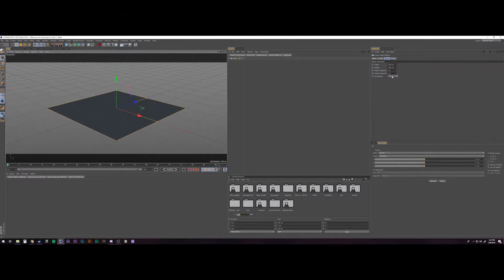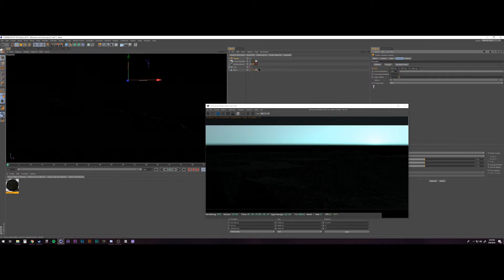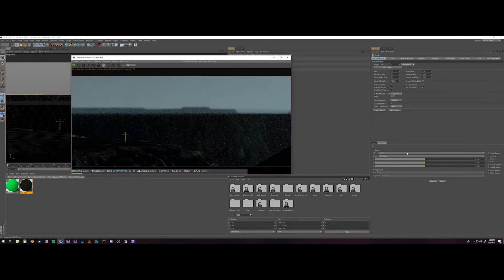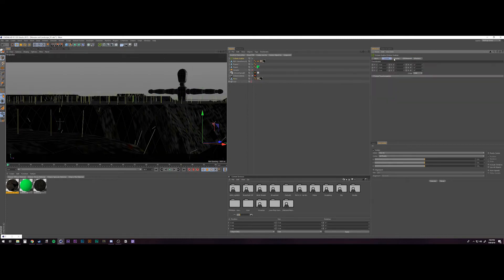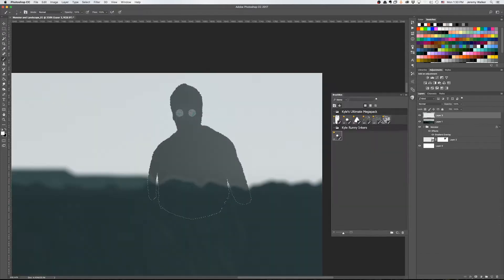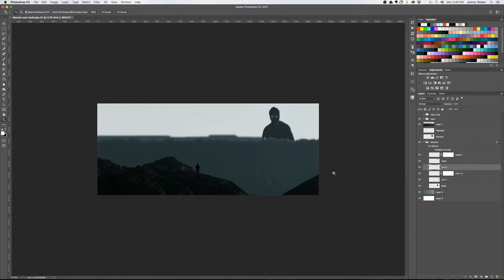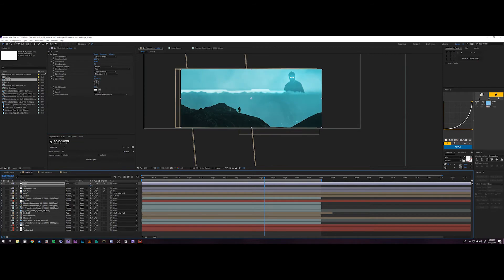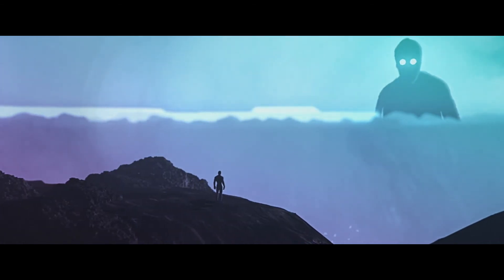The Drill_025 // Animating Concept Art in C4D, Photoshop, and AE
This week I experiment with building animated concept art in Cinema 4D, Photoshop, and After Effects.